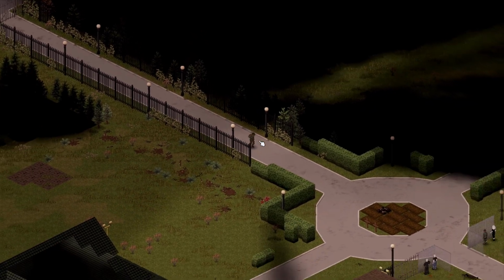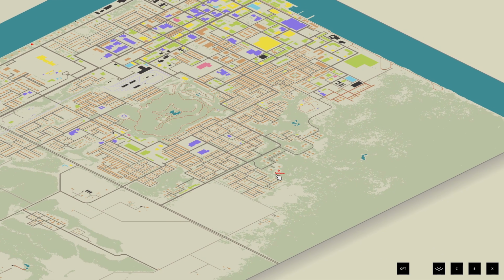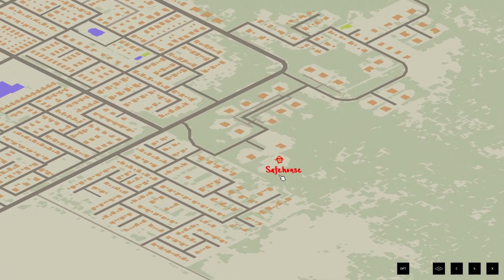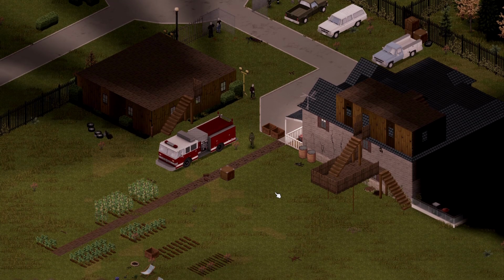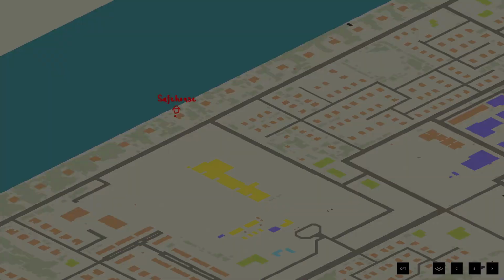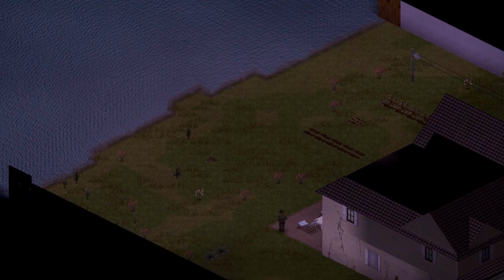Best Bases For Multiplayer In Louisville! Project Zomboid Louisville Base Guide!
In this video we take a look at some of the best bases for multiplayer and single player in Project Zomboid. Specifically, the new city of Louisville that was added in the new multiplayer update. This base guide will give you some great picks for Louisville and getting setup for multiplayer in a place you'll be happy to call home.

Important Links